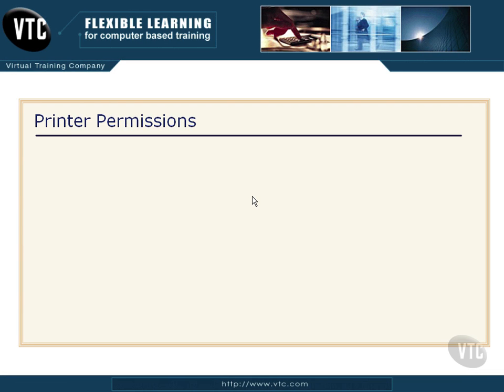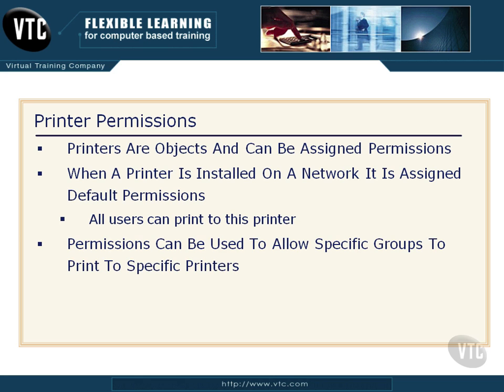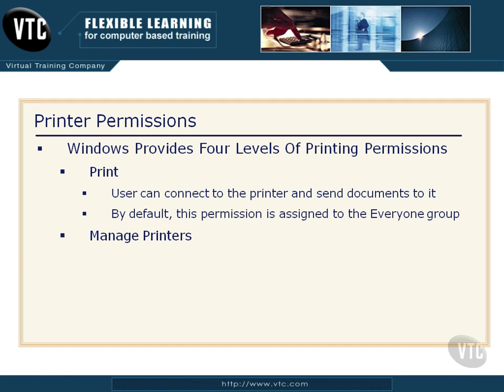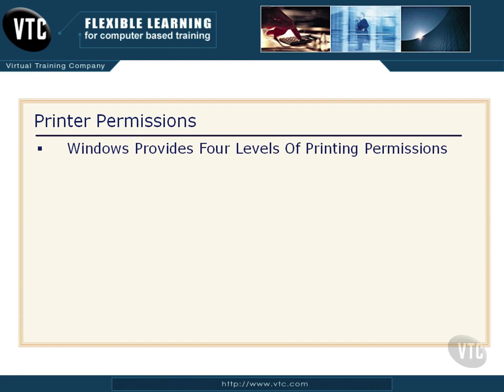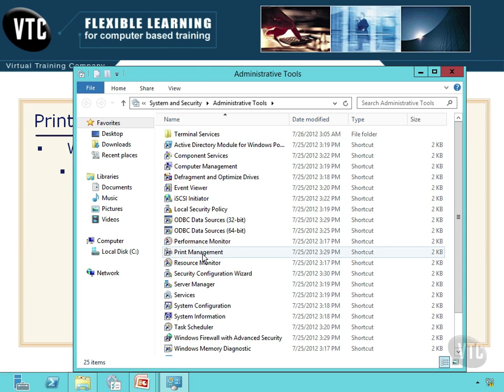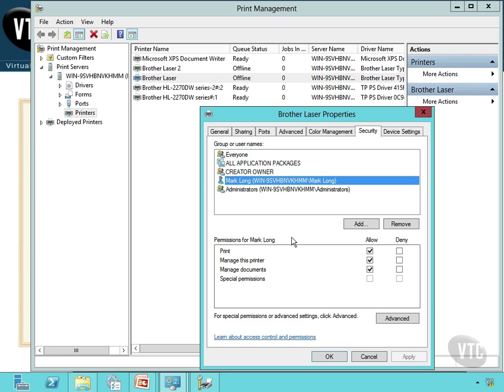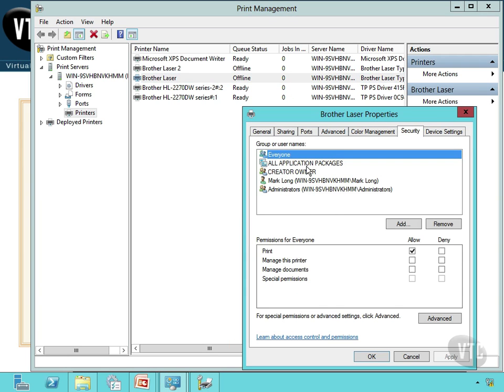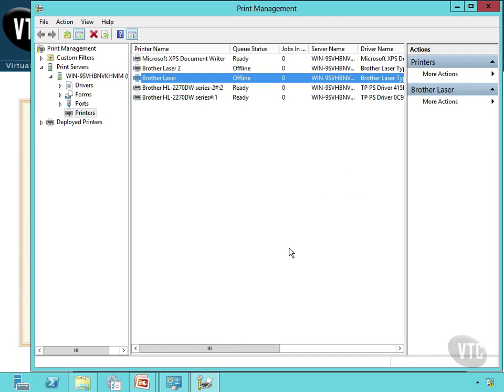49 Printer Permissions